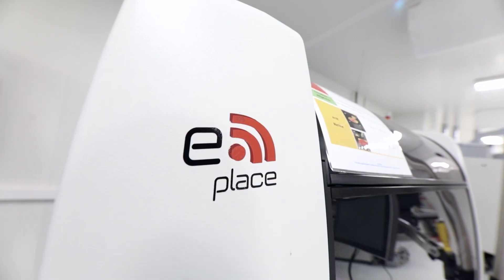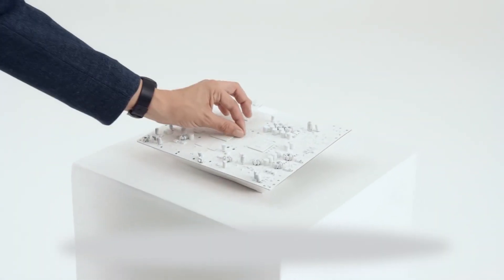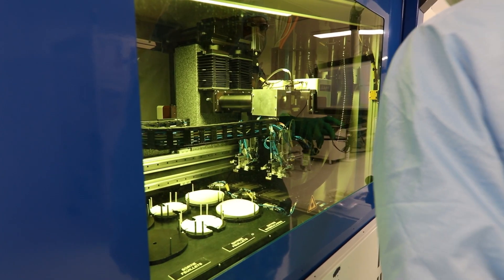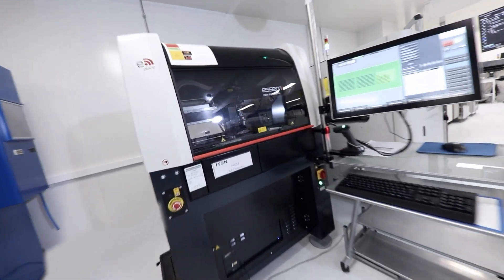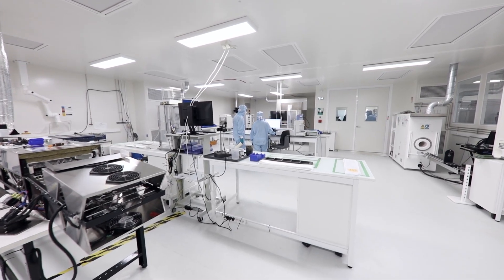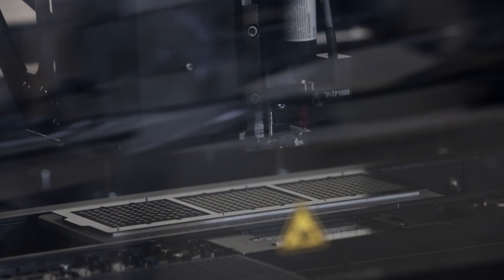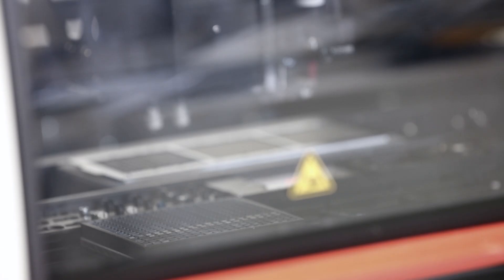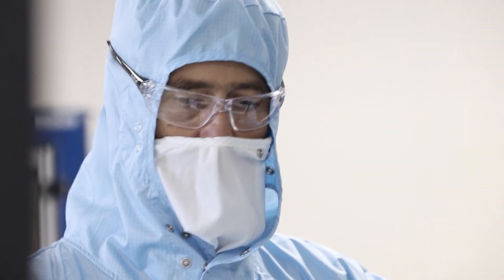Essemtec @ ITEN France l Solid State SMD Micro Batteries - Powering A New Dimension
ITEN SMD Micro Batteries Integration on Printed Circuit Boards - High scale integration, self-reliance, security of data, ease of manufacturing, simple recycling and low manufacturing costs are the main drivers of the electronic industry.